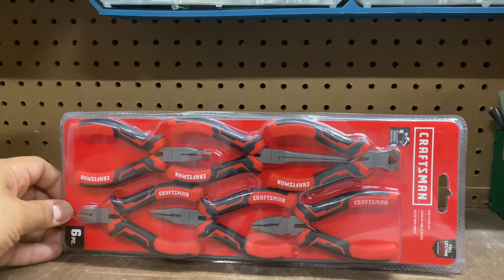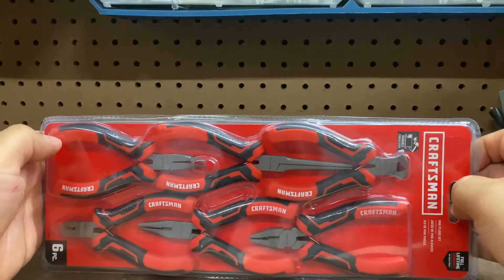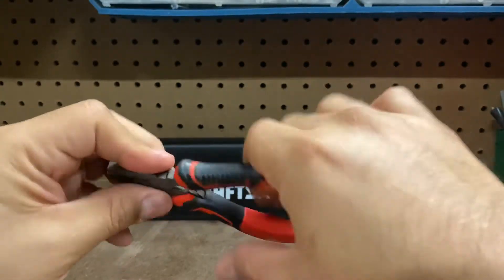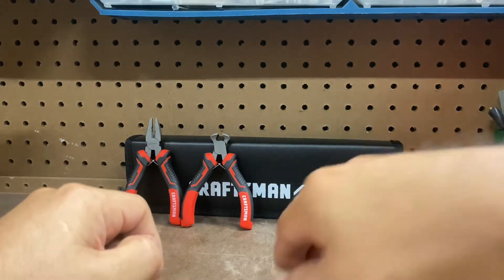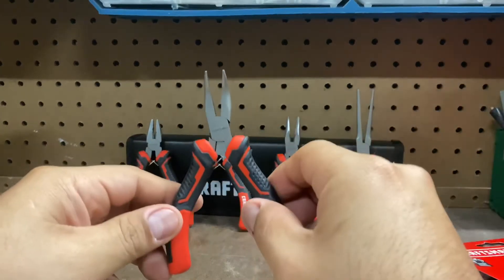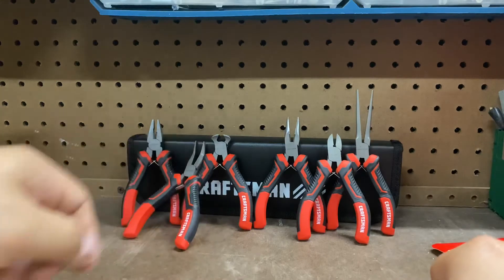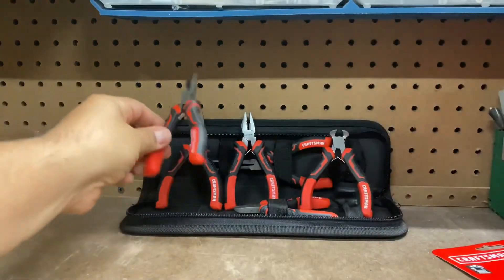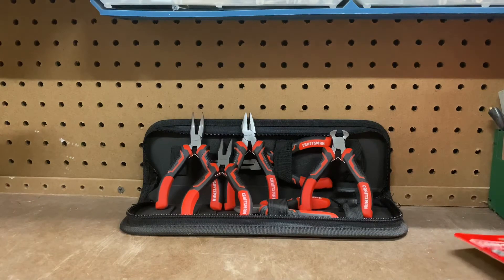Craftsman 6-Pack Assorted Plier Set